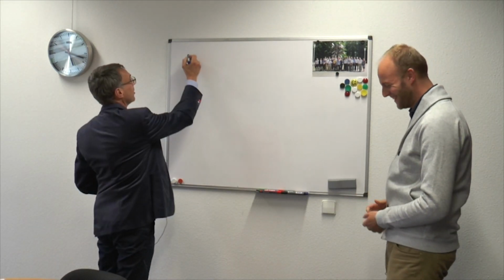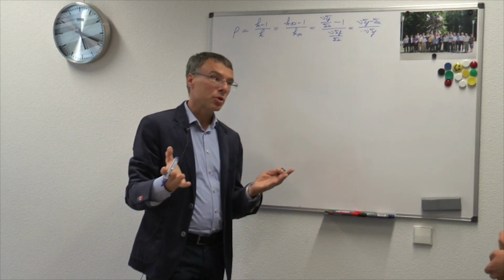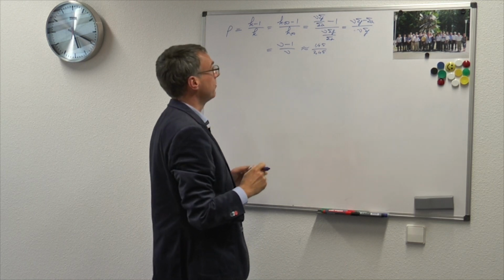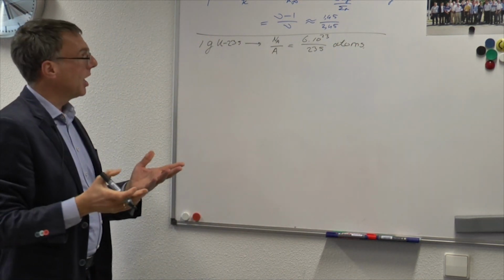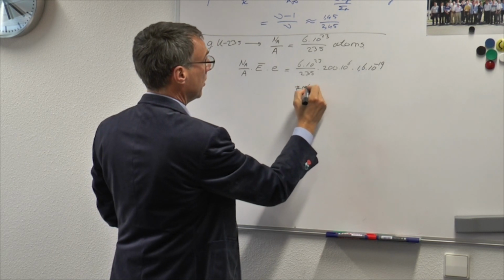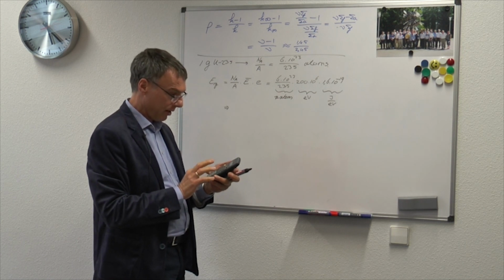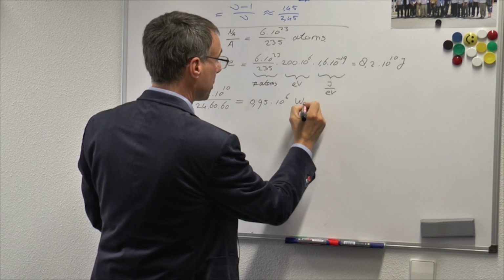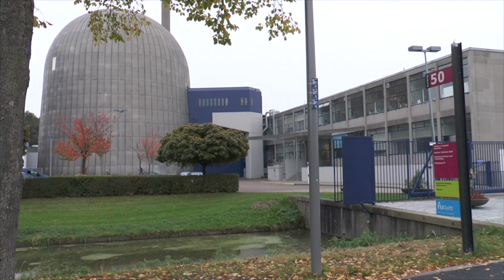NUCLEAR01x_2016_2_Week_2_Feedback-video